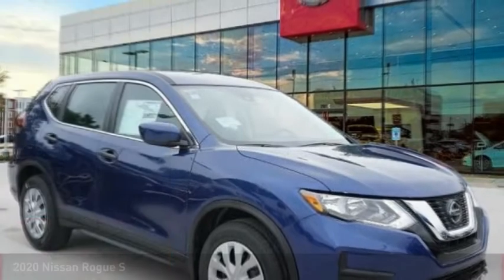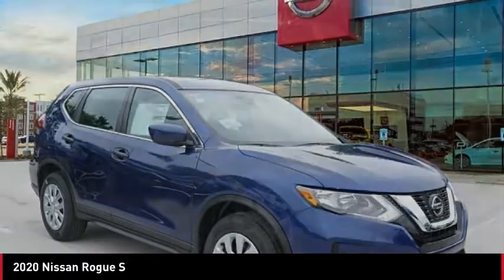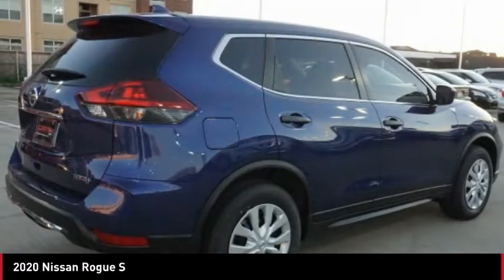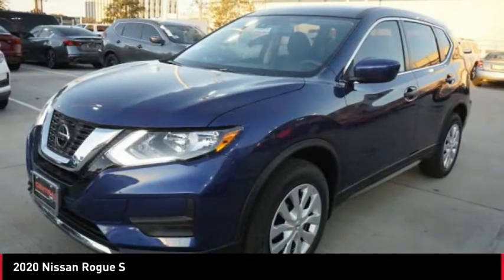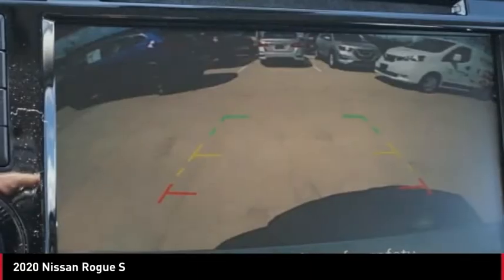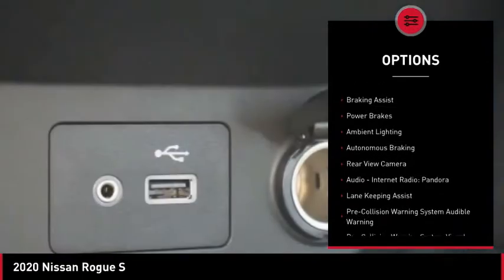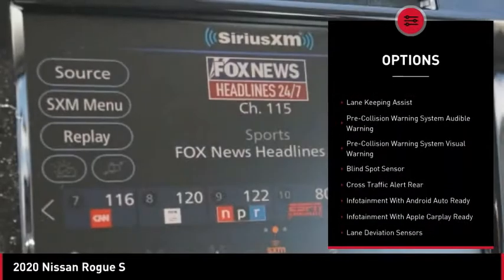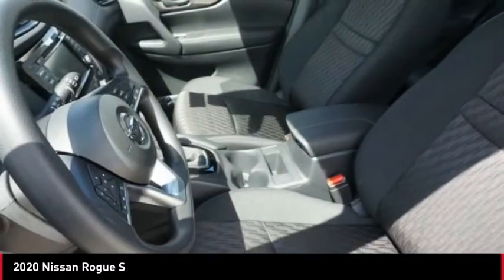2020 Nissan Rogue 21597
2020 Nissan Rogue S

This 2020 Nissan Rogue S is proudly offered by Central Houston Nissan This Nissan includes: [H92] REAR USB PORTS (PIO) MP3 Player [C03] 50 STATE EMISSIONS [B92] BLACK SPLASH GUARDS (SET OF 4) (PIO) [L92] FLOOR MATS Floor Mats [G02] MID-YEAR CHANGE *Note - For third party subscriptions or services, please contact the dealer for more information.* Want more room? Want more style? This Nissan Rogue S is the vehicle for you. Save money at the pump with this fuel-sipping Nissan Rogue. This vehicle won't last long, take it home today.